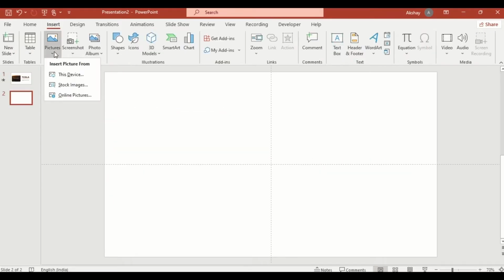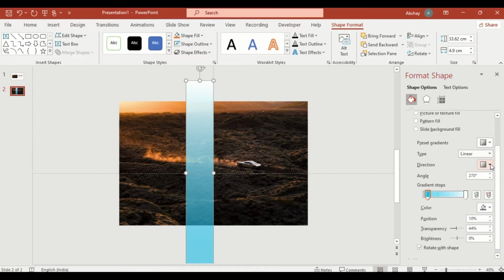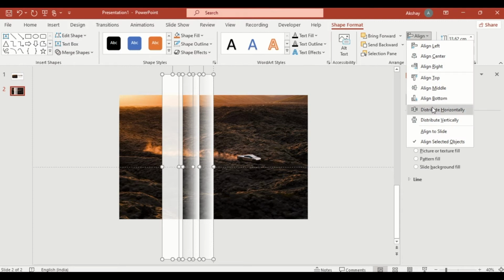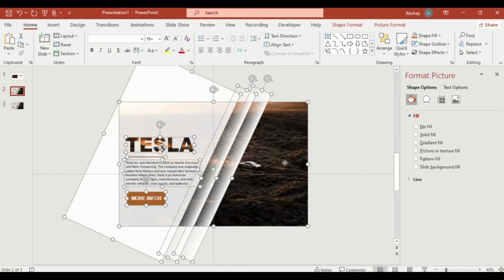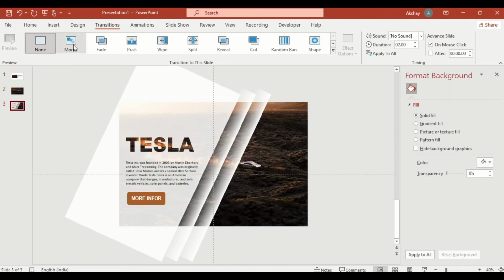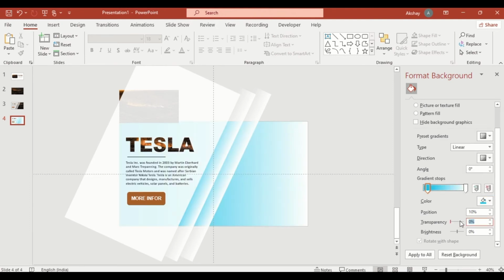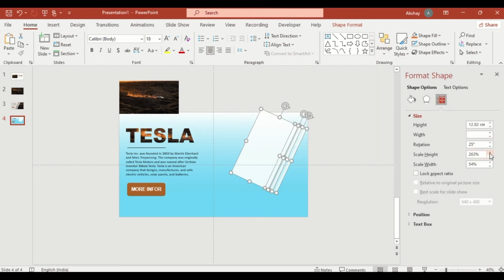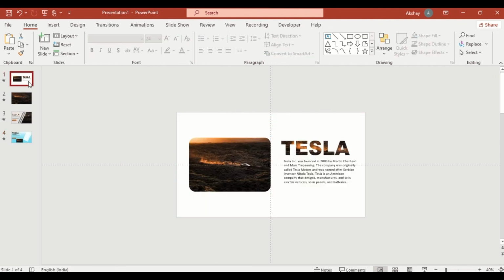Create STUNNING PowerPoint Slides with Shape Overlays | PPT Animation Tutorial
Want to make your slides unforgettable? In this tutorial, I'll show you how to create a professional Shape Overlay Effect in PowerPoint. This simple animation technique will transform basic slides into visually stunning presentations in just a few clicks!

How to insert and intersect images with text.
Creating dynamic white gradient overlays for depth.
Applying smooth Morph transitions and Fade/Bounce animations.
Pro tips for visual hierarchy and audience engagement.

0:00 - Introduction to Shape Overlays 0:48 - Intersecting Text and Images 2:11 - Creating Gradient Shapes 3:42 - Smooth Transitions (Morph & Gallery) 4:55 - Final Polish & Design Hacks